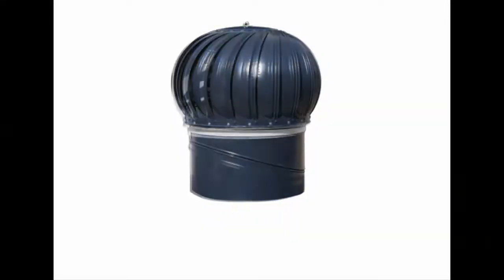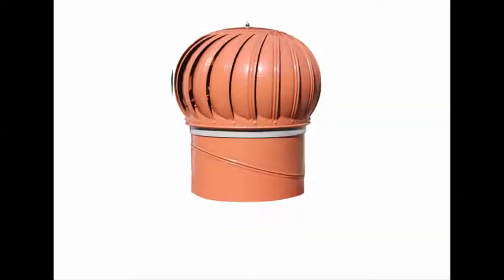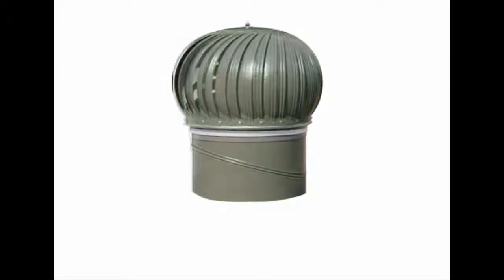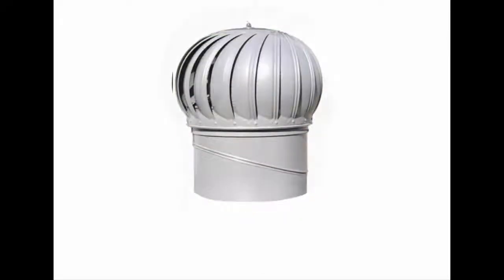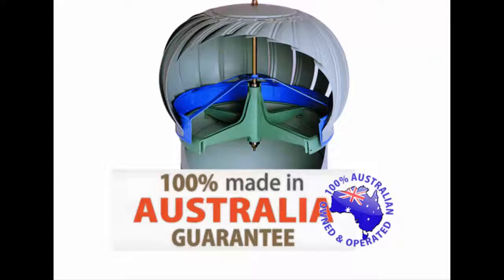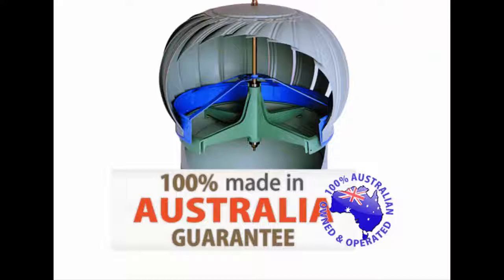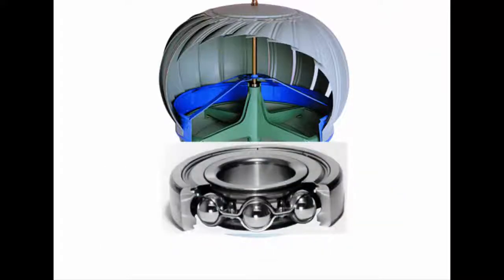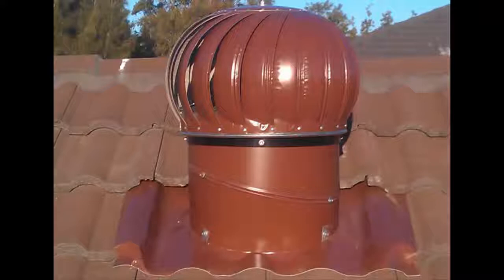Roof Ventilators - Which One Is Better?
Roof Ventilators that stand the test of time.

With more and more imitation roof ventilators hitting the market trying to win consumers over with their cheap prices the consumer ultimately is disappointed.

To combat this and from a consumer standpoint it is wise to ask about the roof ventilator you are investing in.

Is it made from quality parts, has it been through stringed testing and will it stand the test of time?

At Twista we only produce the very best quality of roof ventilators and never compete with those cheap imitations.

For a look at our range visit our specials